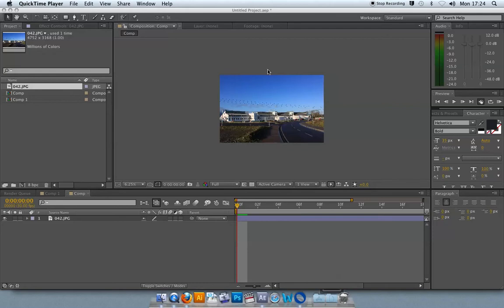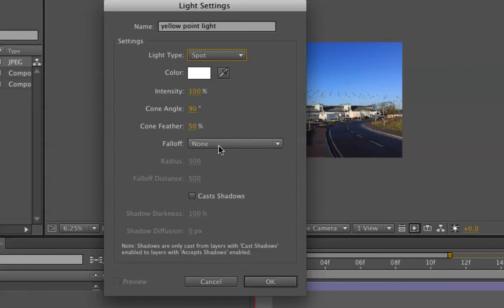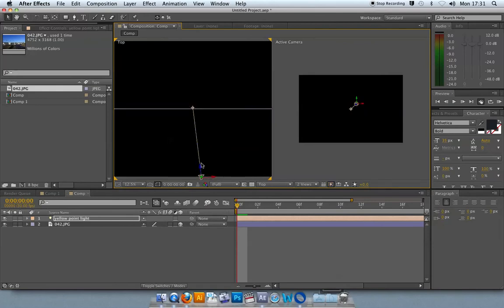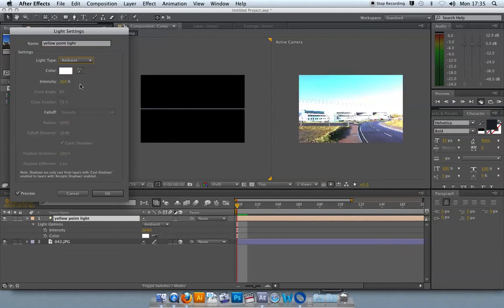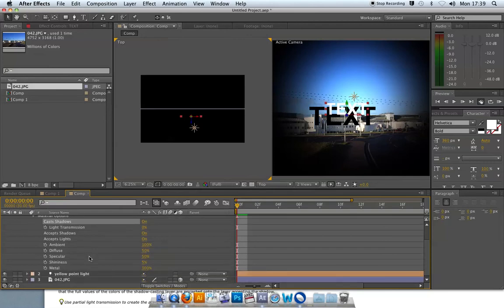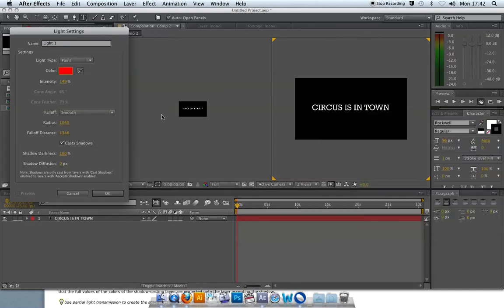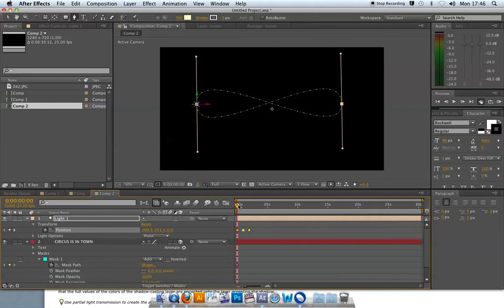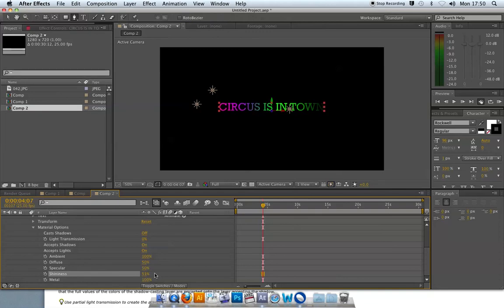AE // lights in the 3D Environment